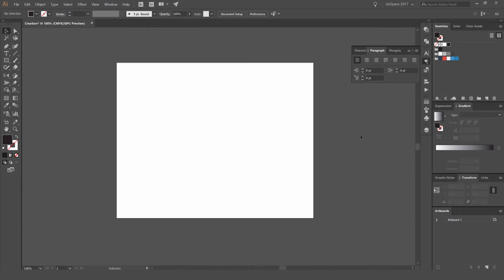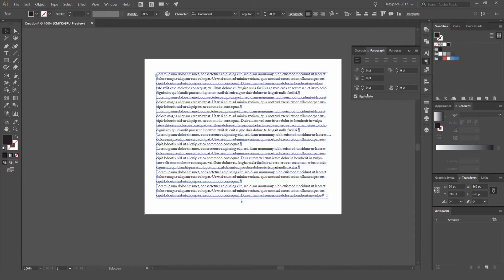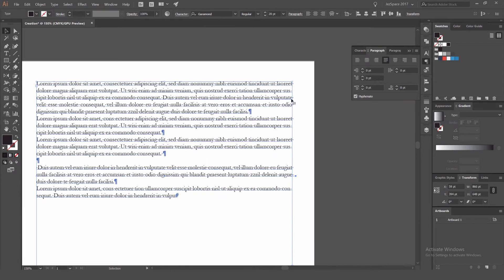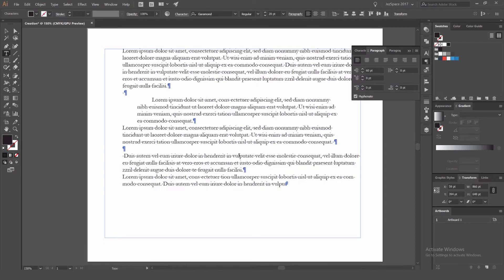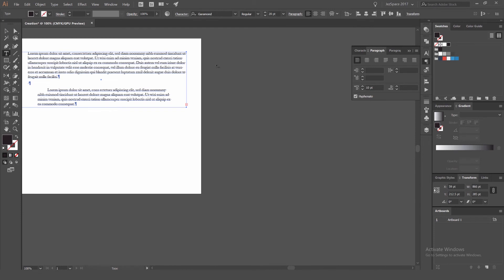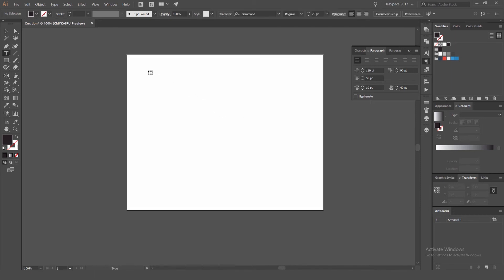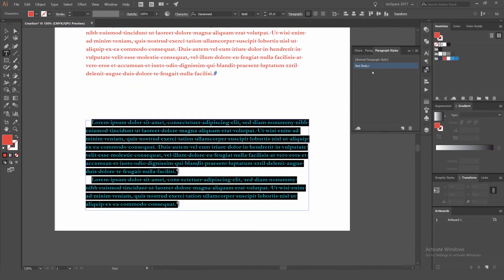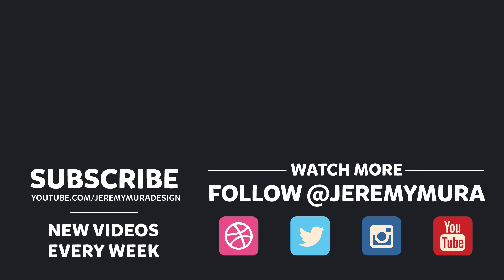Using Paragraph Styles In Adobe Illustrator CC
Not many people talk about the type tools in illustrator, it may seem boring but it really does help your work flow. You are always using these type tools when working with print design, infographics or even general typographic work. I show you how to make styles as well as play with paragraph settings to develop your skills.